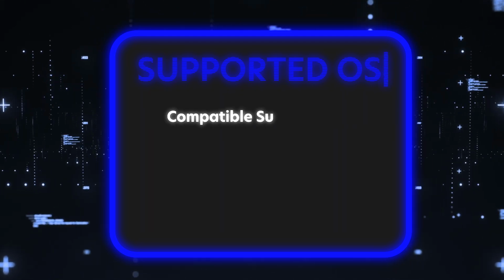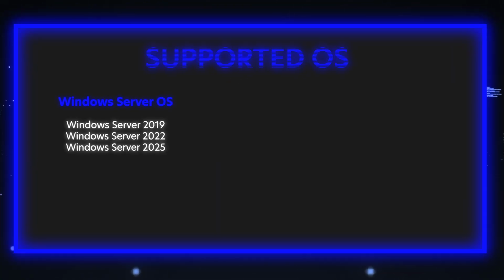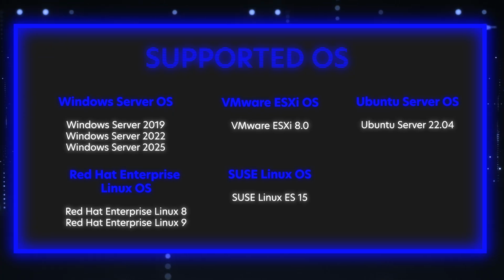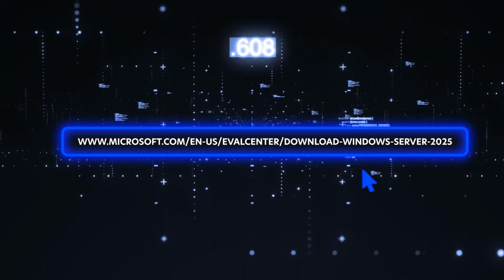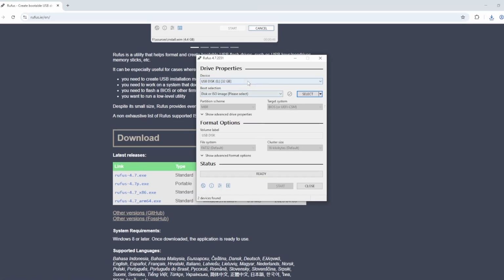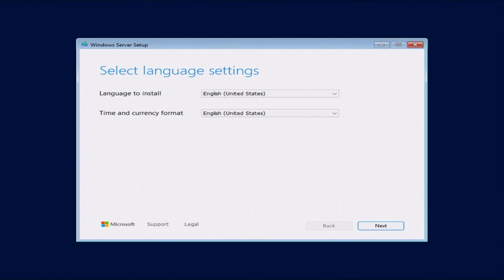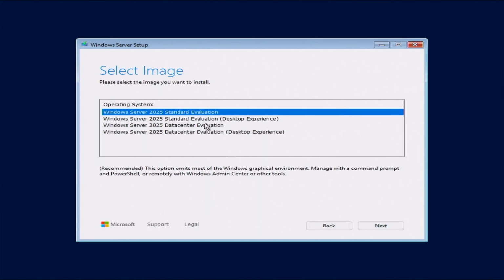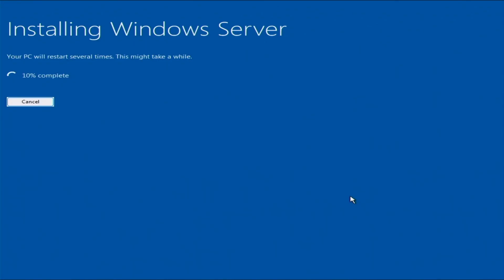Dell PowerEdge R360 Windows Server Operating System Overview | Windows Server 2025 Installation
Dell PowerEdge R360 - This will be a continuation in our series, and we will focus on installing Windows Server 2025. We will show you step by step instructions on how to install Windows Server 2025 on your Dell R360 server. This video series includes:

In this video, we will show you how to install Windows Server 2025 on your Dell PowerEdge R360 server. The installation will require the use of a flash drive and a Windows Server ISO file. We will demonstrate how to get the ISO file for the server as well as how to install it into your server.

Purchase a Windows Server OS license for your Dell PowerEdge Server

Don’t miss our “Deals of the Week” for a chance to purchase a serve at a competitive price